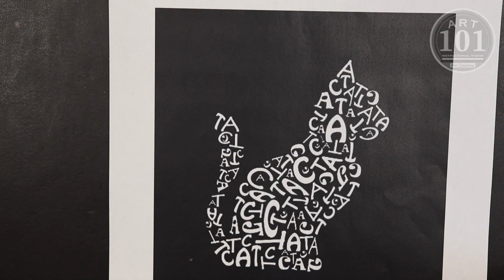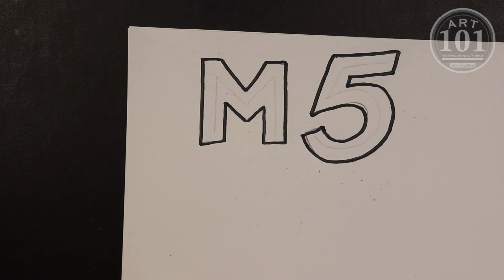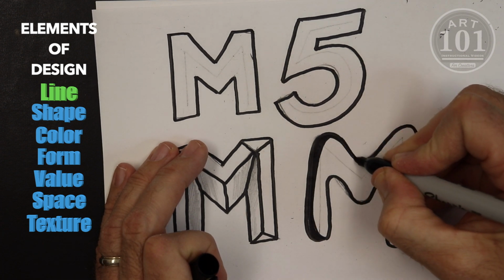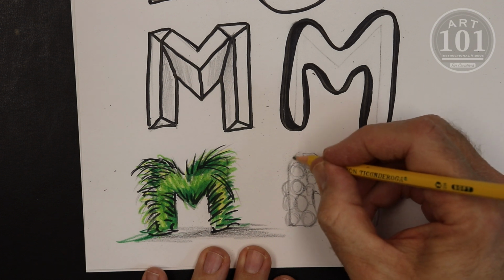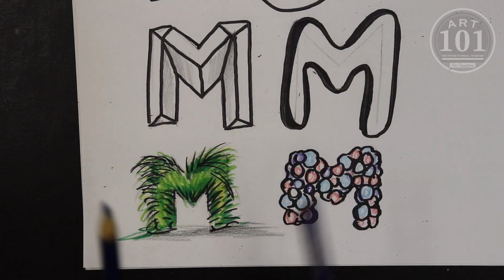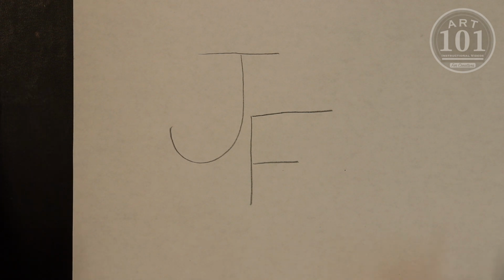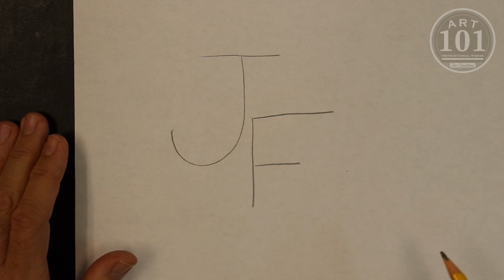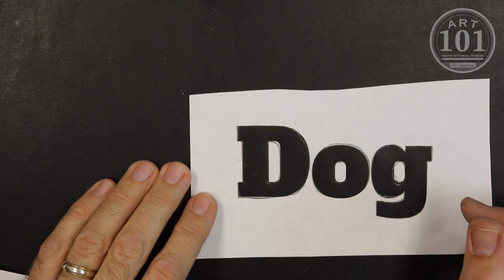Creating Artistic Text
Let's create some artistic text that you can use in your artwork and projects.